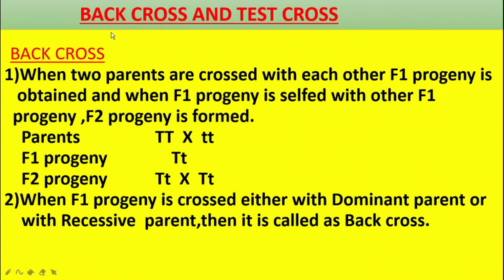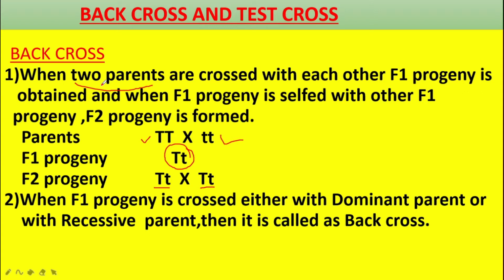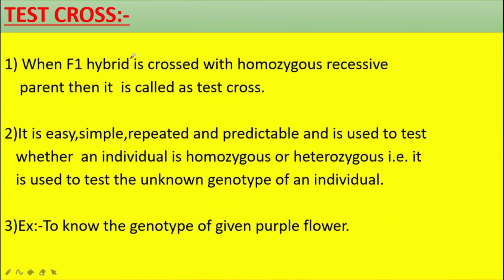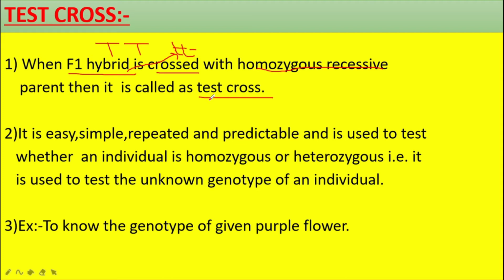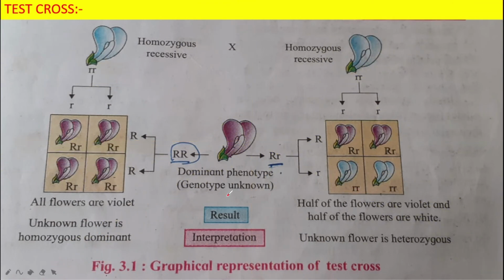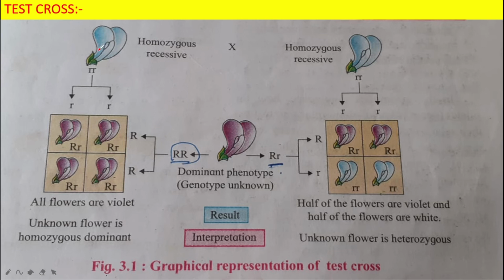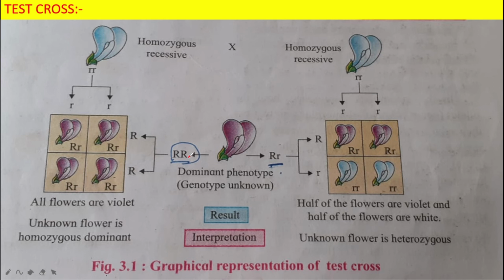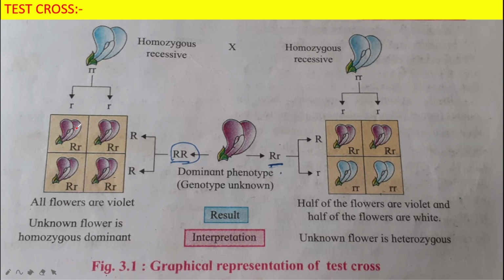Std-XII.L=11.Back cross and test cross